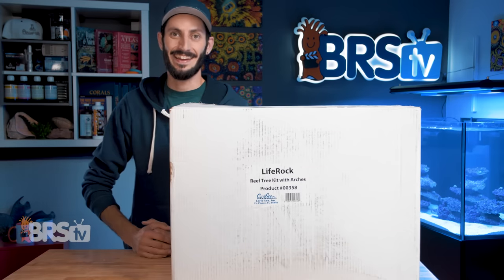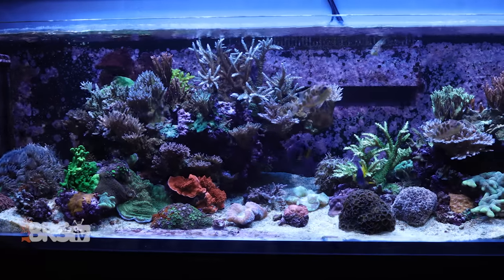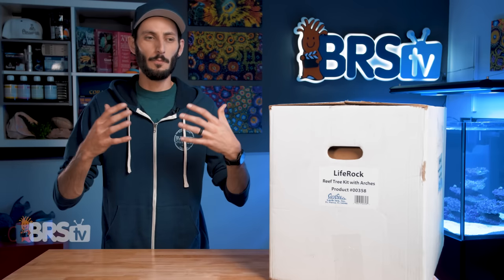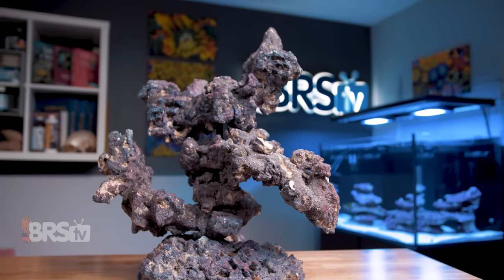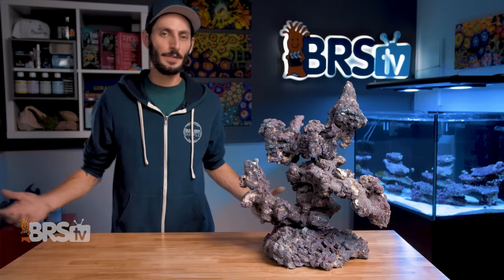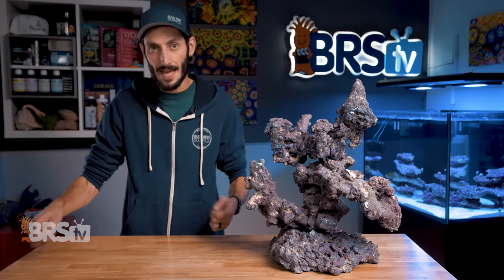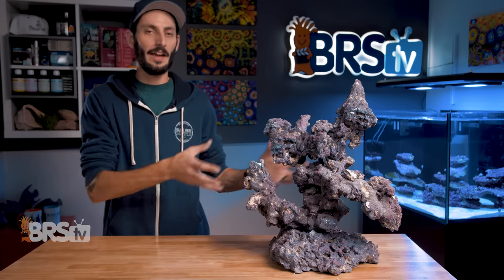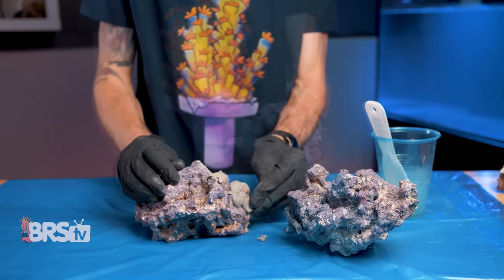CaribSea Reef Tree Kit Review: What is it? How to use it? Is it the aquascape your reef tank wants?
CaribSea LifeRock has a whole new shape! If you want to avoid chiseling, glue and mortar for your saltwater tank aquascape then you should check out these LifeRock Reef Tree and Coral Tree kits. If you're wondering how to build an aquascape for your reef tank in seconds...CaribSea is the answer!

CaribSea LifeRock Kits are the fastest way to a really awesome saltwater tank aquascape!